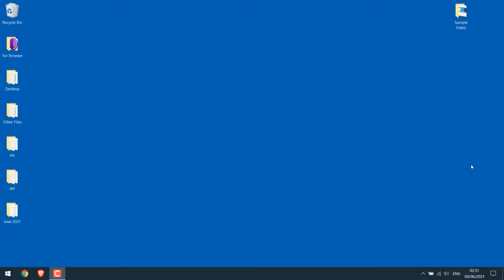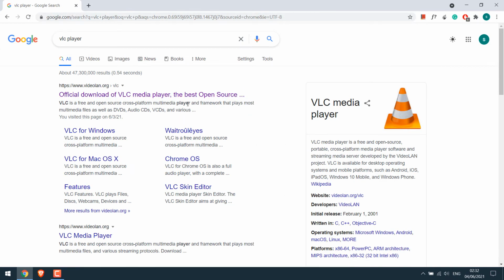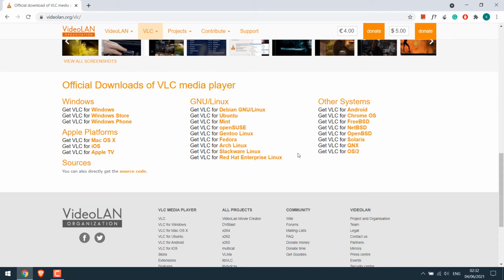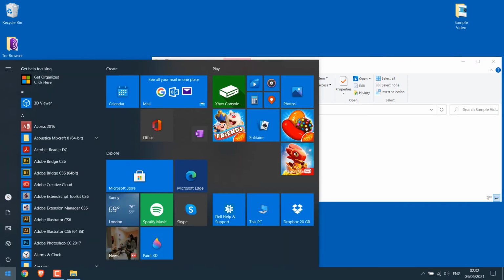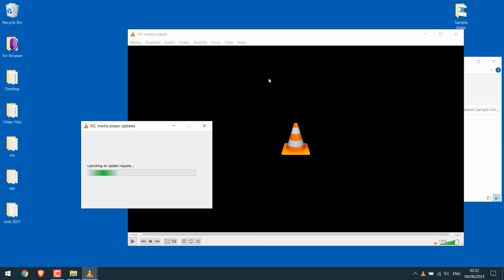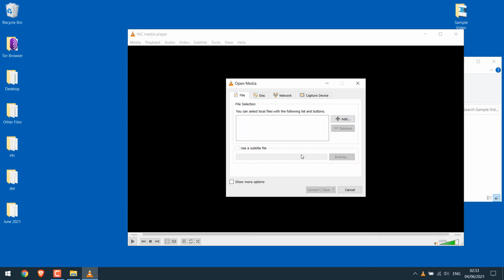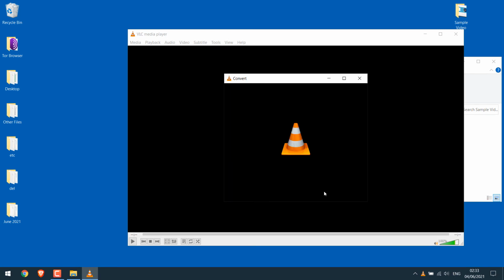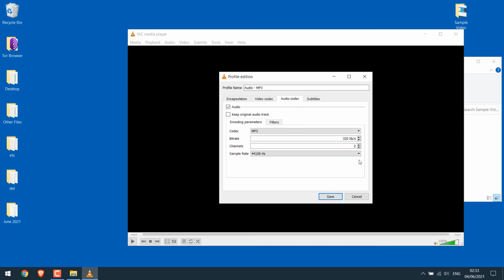Video to mp3 converter - VLC media player free app | Mp4 to mp3 converter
Convert mp4 to mp3 format using VLC player - a free application. This video tutorial gives you step-by-step instructions to convert any video files to audio files using free software. It is very easy to make the conversion and you do not need to purchase an application to convert your video files to an audio format. However, please note that the video to be converted in the audio must be on your computer.

While there are many online converting websites, we suggest using the VLC player more for privacy reasons. When making any conversions, your video is within your PC and you do not require to upload it anywhere. Anyway, besides the conversion, VLC also is a great player and can be used to stream video on your device. We personally have been using VLC to watch various kinds of video - its codec is quite good and supports lots of video formats.

Hope this lesson be helpful to you.